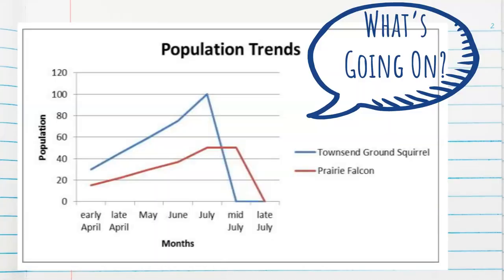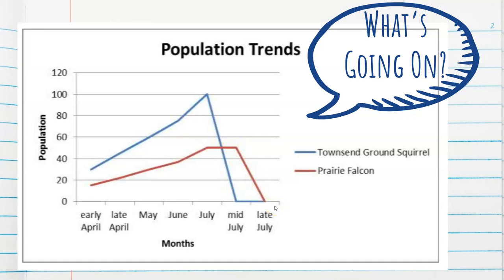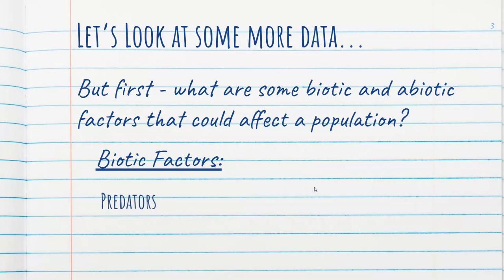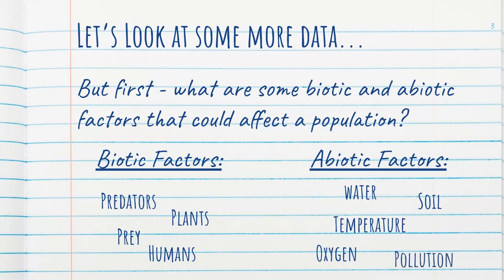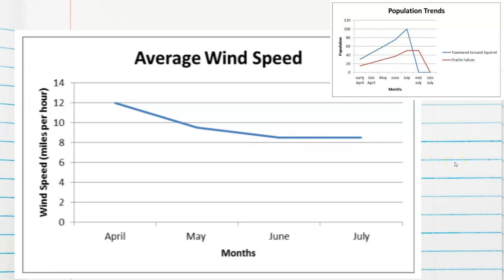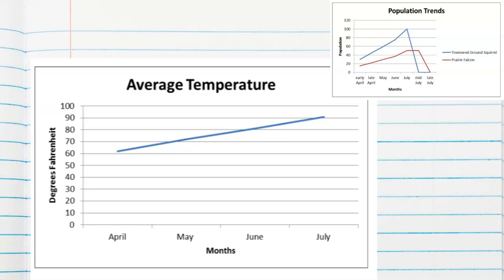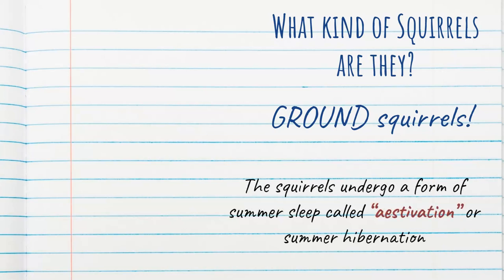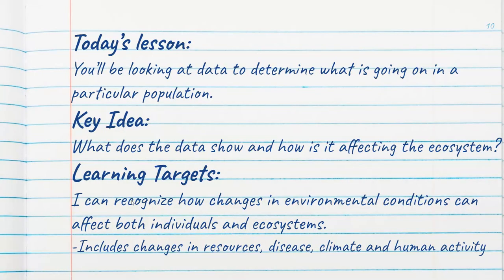DLD 4 16 2020 Intro